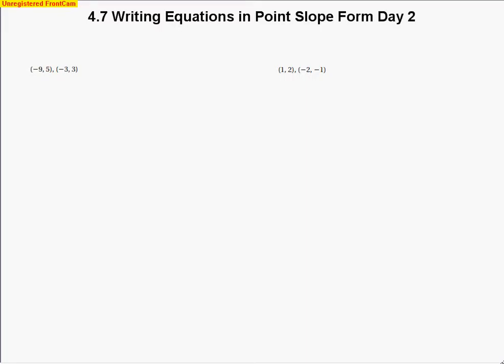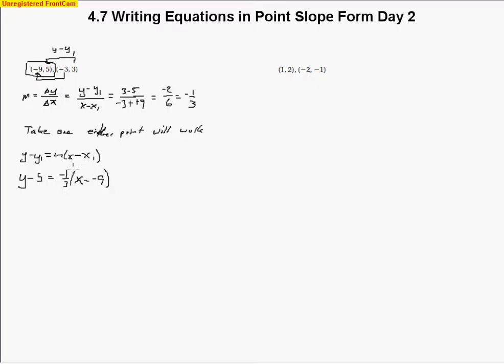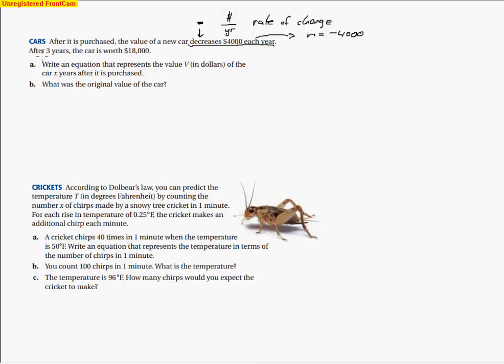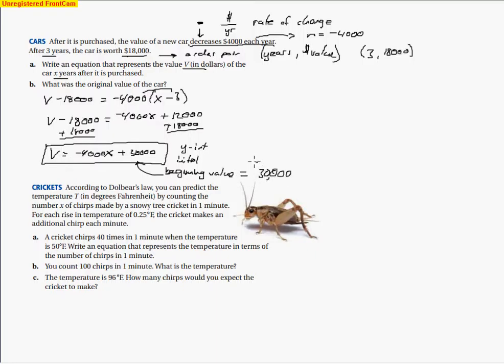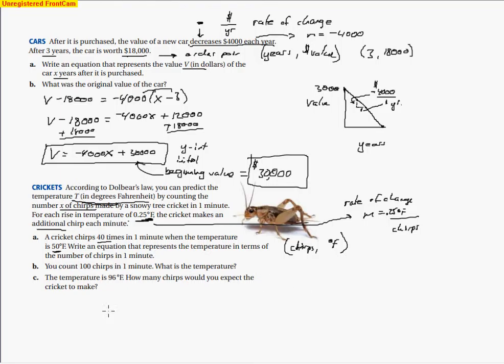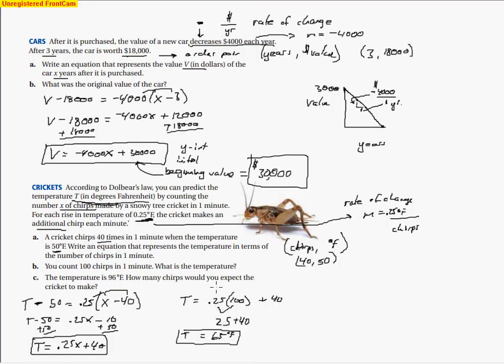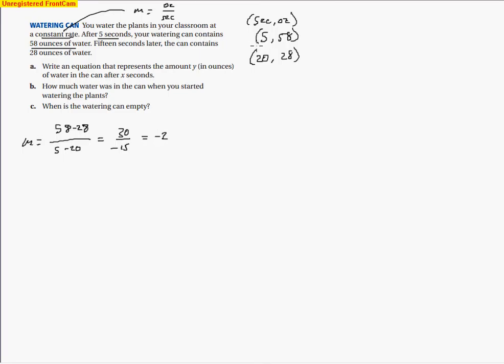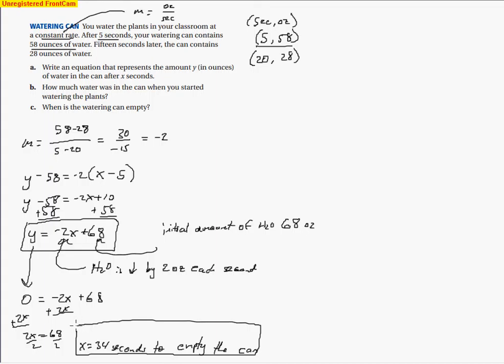4 7 Writing Equations in Point Slope Form Day 2